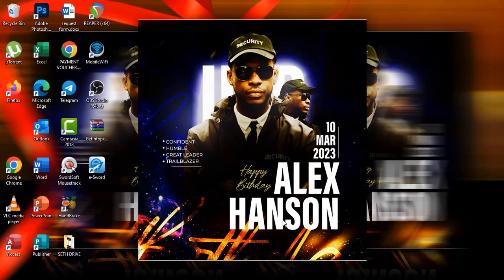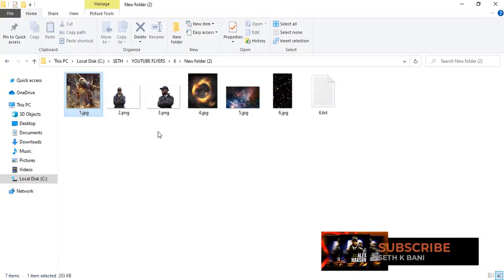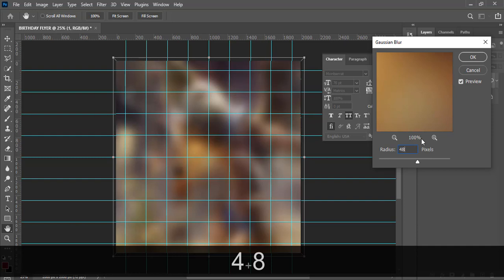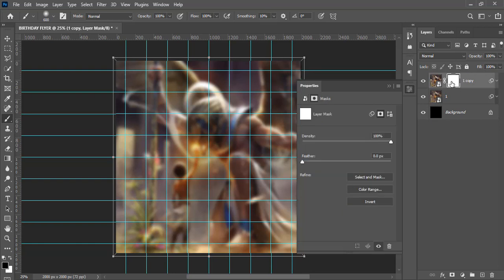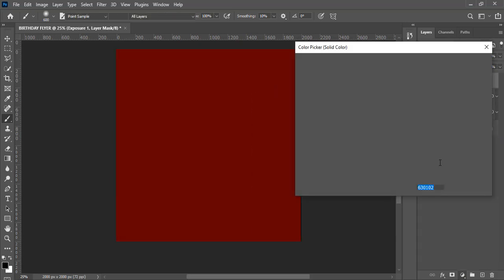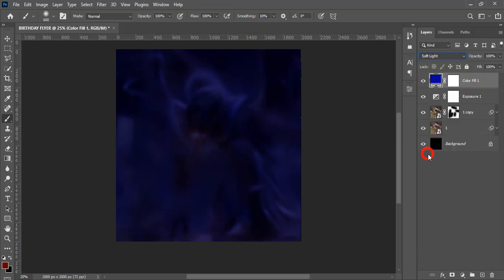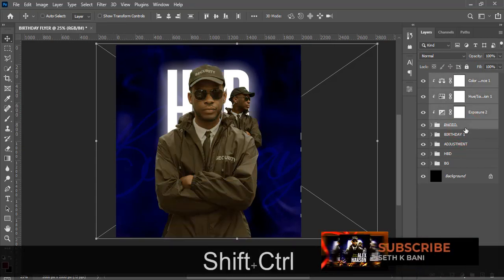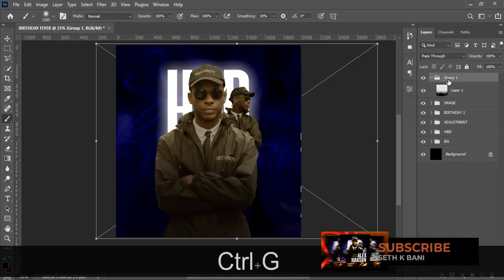Happy Birthday Graphics Design | Photoshop CC Design Tutorial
00:00 Intro
00:10 Starts
40:44 Ends

happy birthday graphics design,
photoshop cc design tutorial,
birthday graphics design,
birthday flyer design nigeria,
creative birthday graphics design,
photoshop cc design,
professional,
template,
classy,
elegant,
pastor,
psd,
simple, poster,
naija,
glamorous,
happy birthday,
seth k bani,
seth bani,
sethbani,
seth kwaku bani,
sethkbani,

1. Best Tool to Grow your Channel (TUBE BUDDY)

2. PAYONEER (Own an International Bank Account)